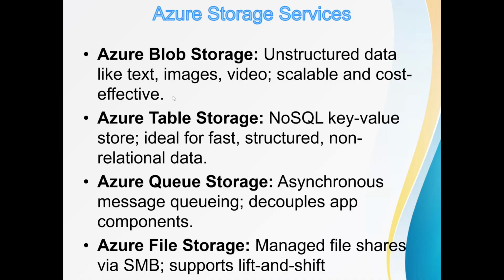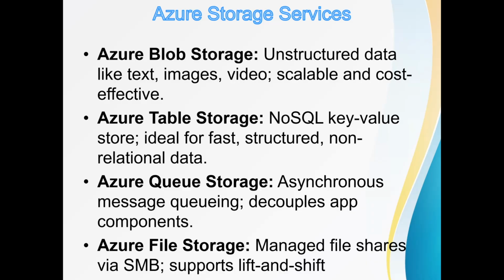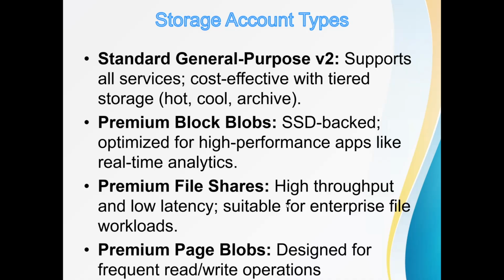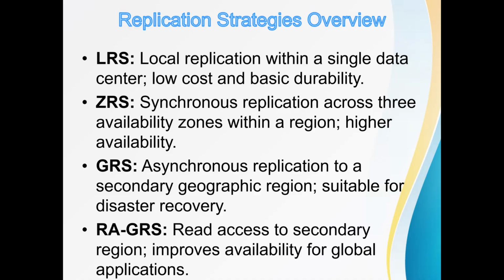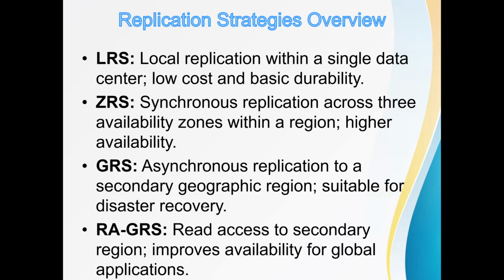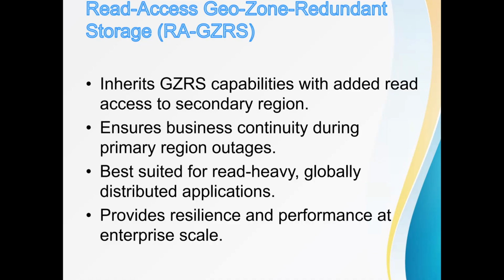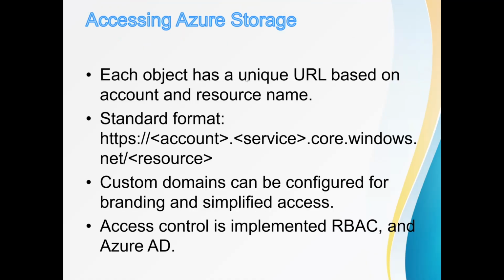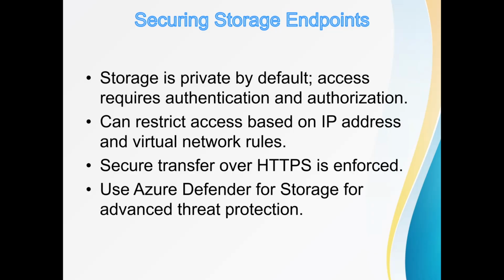AZ 104 Azure Storage Services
- Different Azure Storage Services
- Azure Storage Account Types
- Azure Storage Services Replication Strategies
- Accessing Azure Storage
- Securing Storage Endpoints